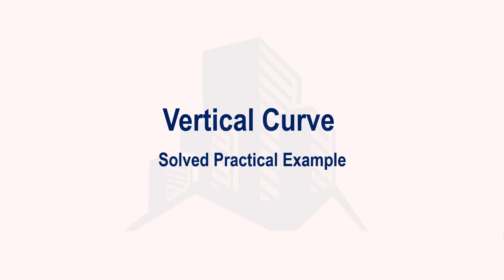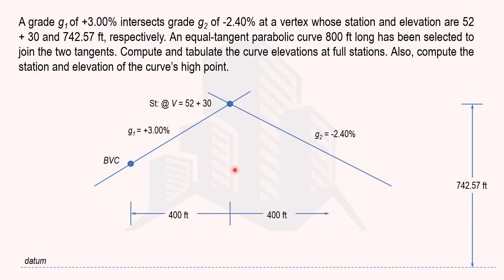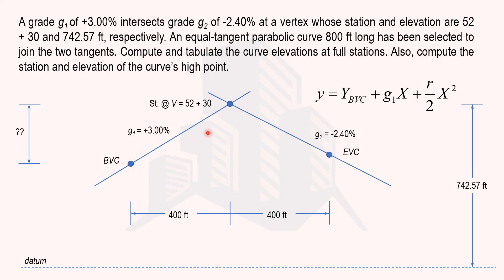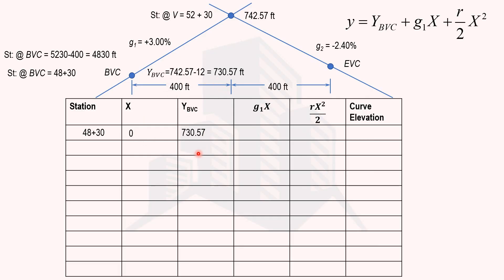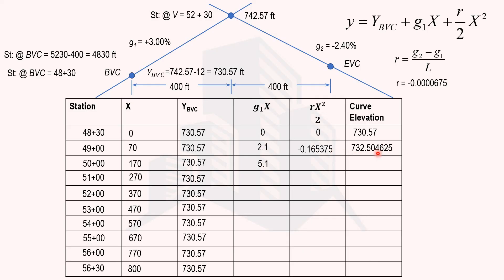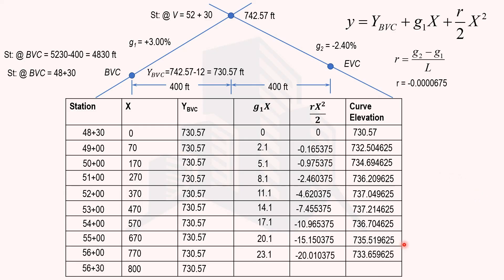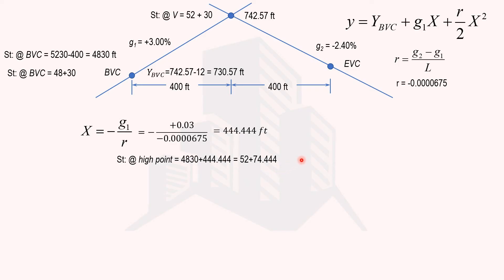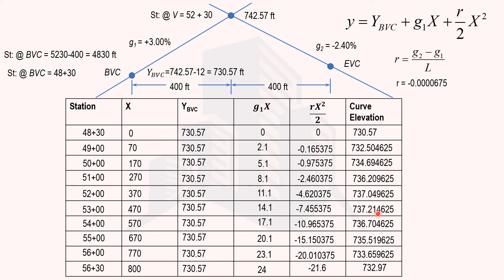Solved Example of Vertical Curve (Crest Curve): Complete calculations of vertical parabolic curve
This video discusses the complete calculations of setting out of a vertical curve when the type of curve is a crest curve or summit curve. The elevations of different points on the curve are being calculated using the parabolic curve.

Following is the statement of Problem Solved:

A grade g1 of +3.00% intersects grade g2 of -2.40% at a vertex whose station and elevation are 52 + 30 and 742.57 ft, respectively. An equal-tangent parabolic curve 800 ft long has been selected to join the two tangents. Compute and tabulate the curve elevations at full stations. Also, compute the station and elevation of the curve’s high point.